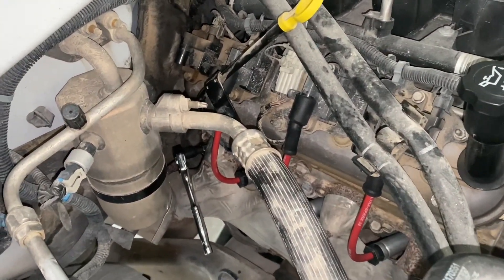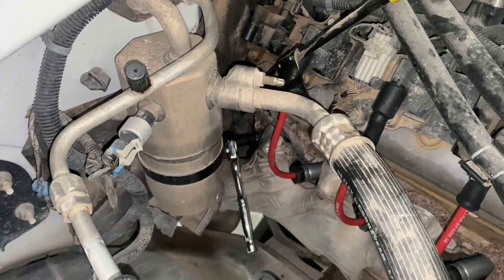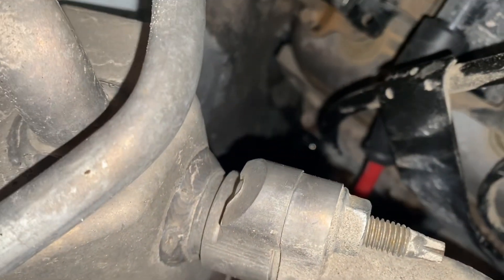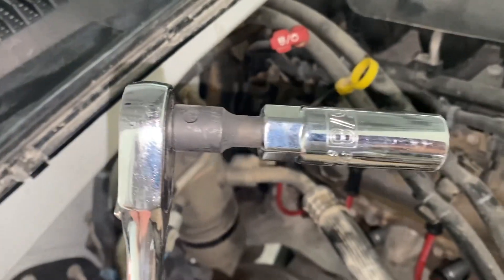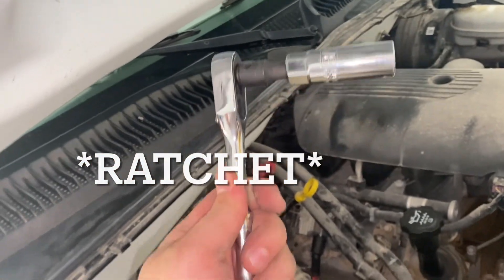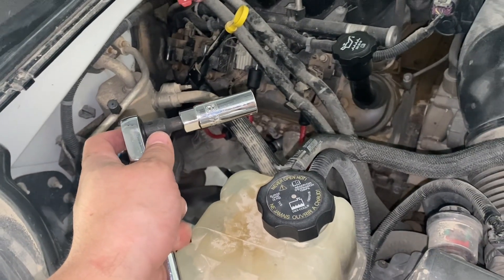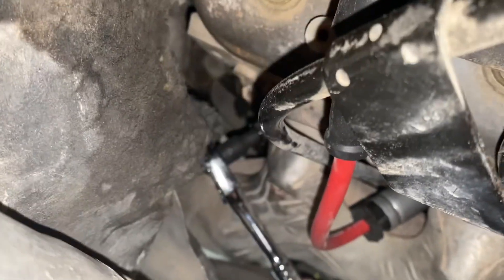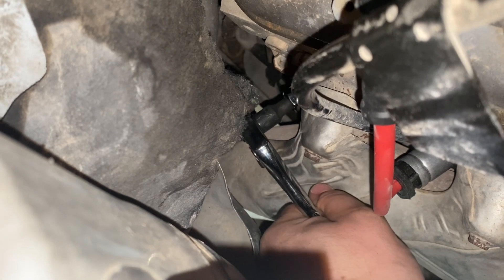Quick Tip to Remove Last Spark Plug Passenger Side 2006 Chevy 5.3 Vortec